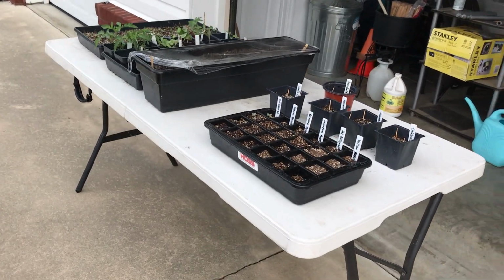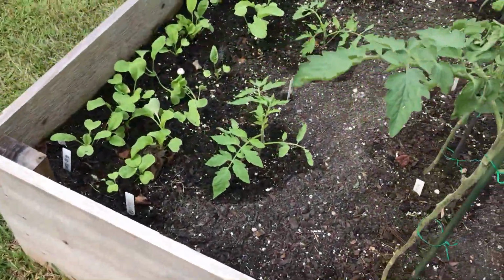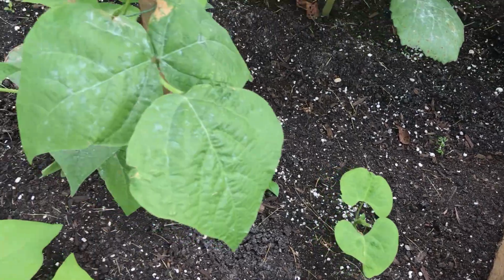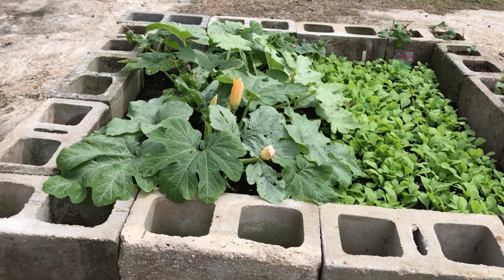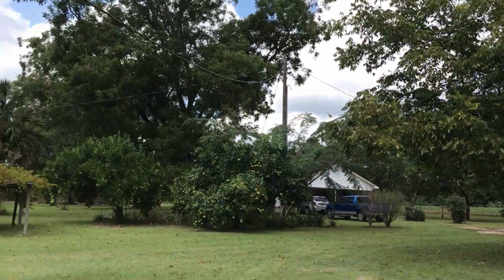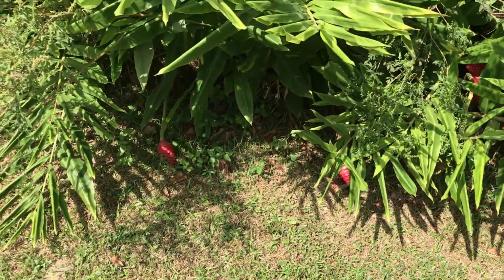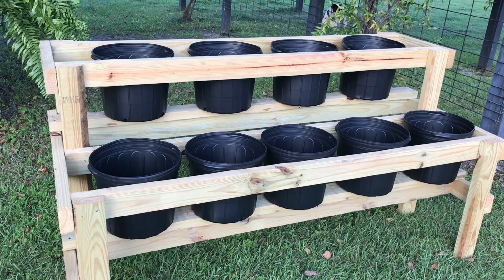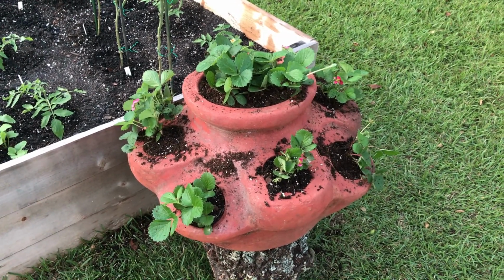#102 Saturday Garden Update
Welcome to Walsh Farms. In this video, I’ll show you our fall garden and some new stuff we got.

This video is intended for an adult audience aged 18+. Take care and have a blessed day.

1. The code can be used one time per customer and the only exclusion is their shade cloth.